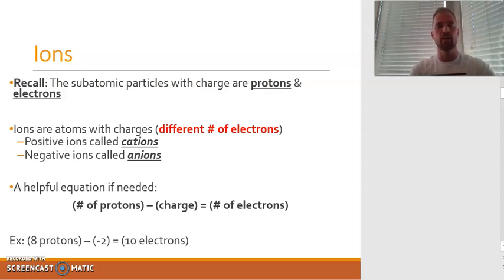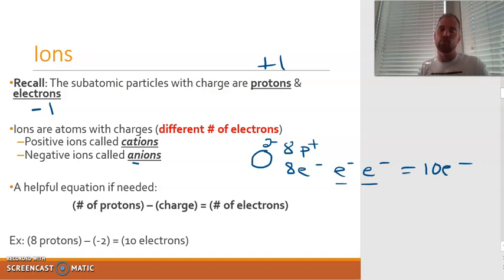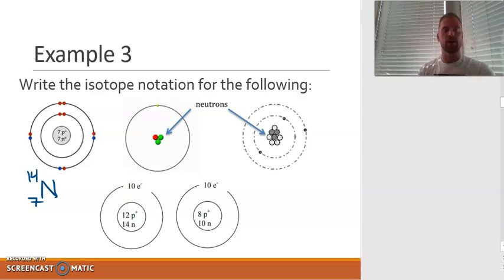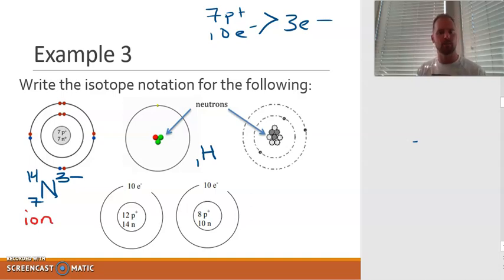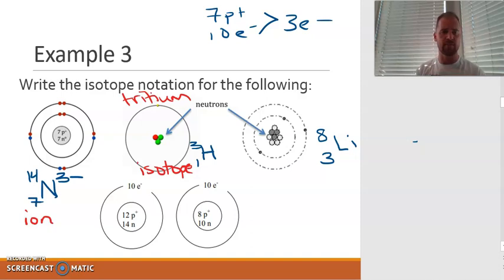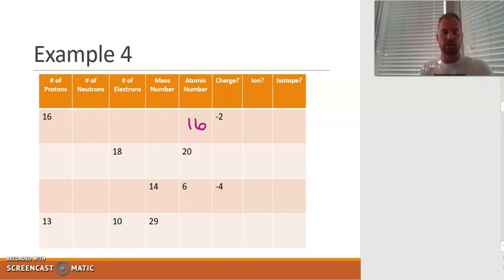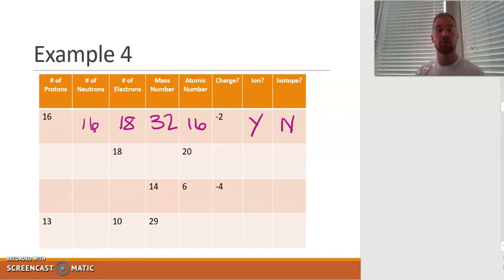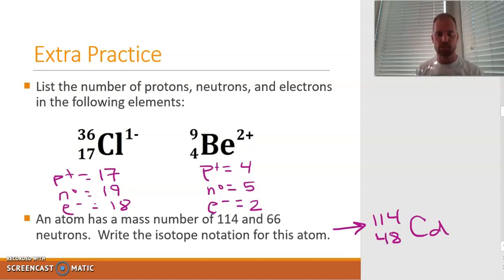Section 2.3 (Part 2)